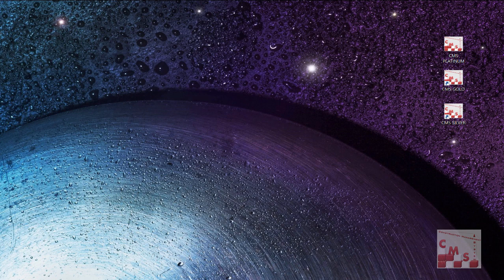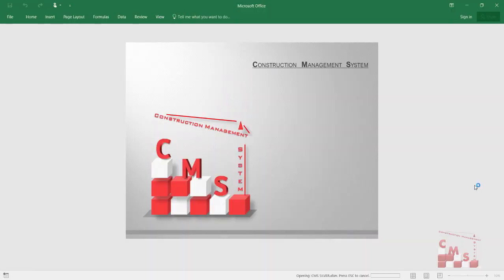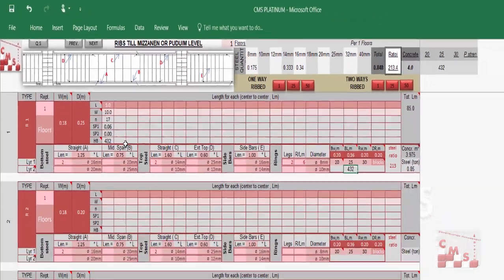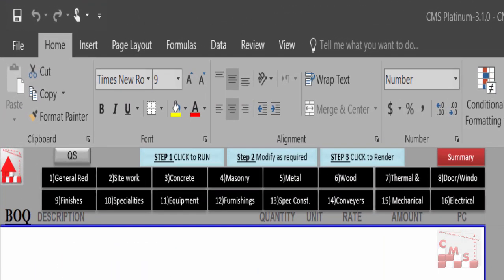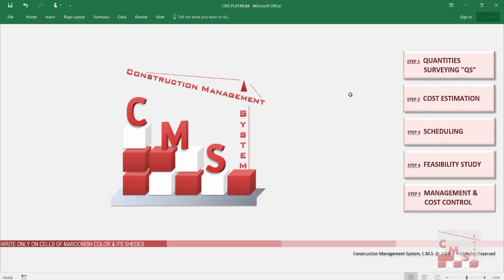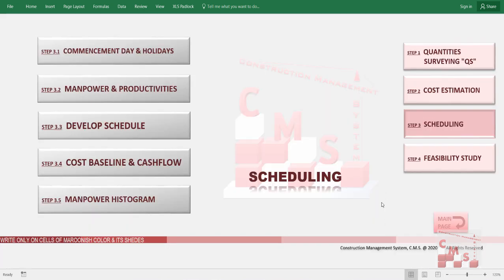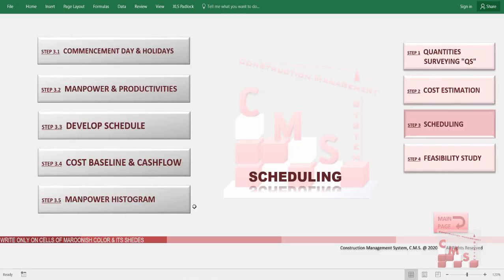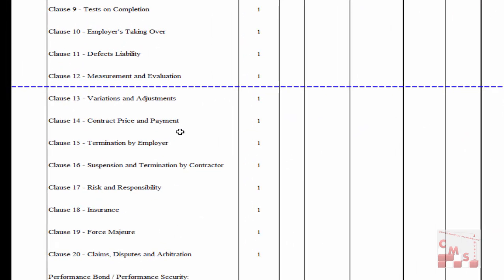CMS Introduction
أهلاً بكم متابعينا الأعزاء، نود أن نشكركم على مشاهدة فيديونا ونأمل أن يكون قد نال إعجابكم. يرجى النقر على زر الإعجاب والاشتراك في القناة ليصلكم كل جديد.

  نشرك للمقطع هو اكبر دعم ممكن تقدمه لي ...

أتمنى أن ينال الشرح أعجابكم

❤️ روابط التواصل
✅ انستجرام

وإذا كنت ترغب في دعم القناة، يمكنك شراء لنا فنجان قهوة عبر الرابط التالي: